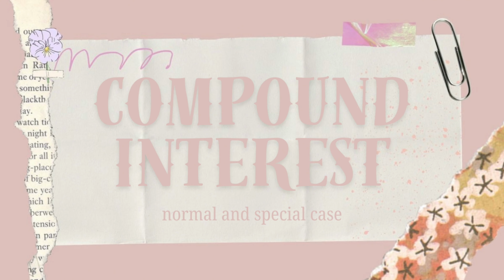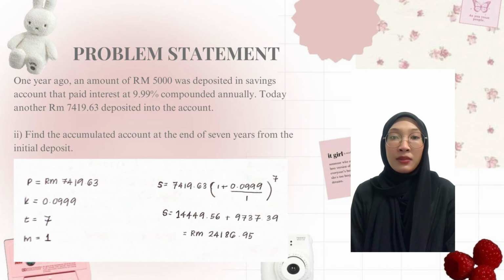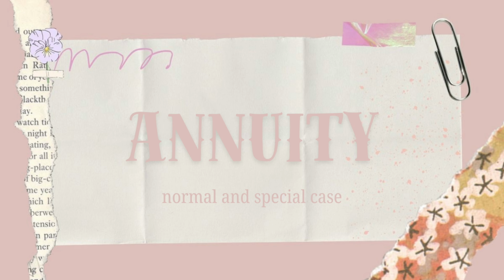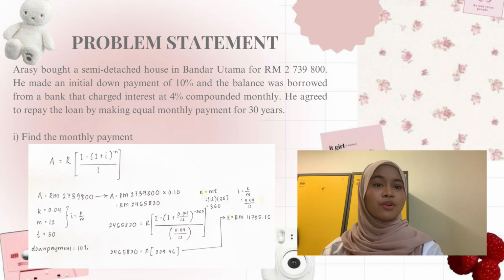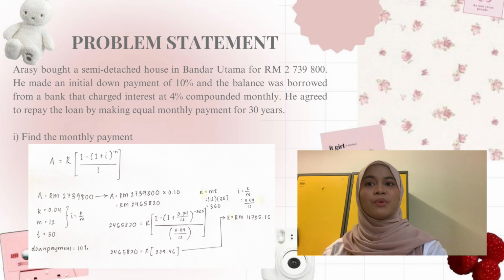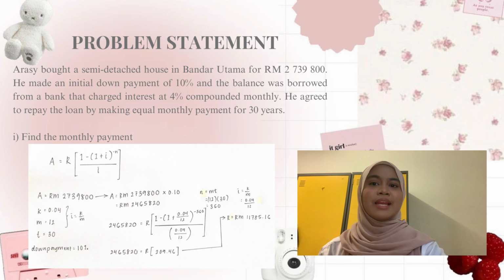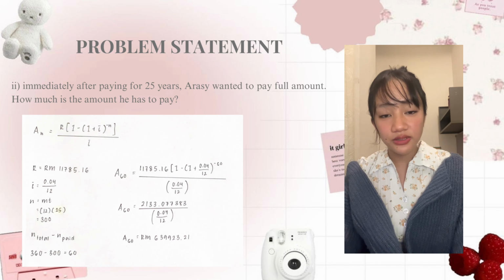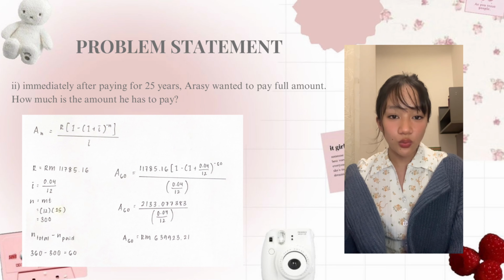MAT112 VIDEO ASSIGNMENT (UiTM RAUB)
MAT112 (BUSINESS MATHEMATICS) ANNUITY & COMPOUND INTEREST
PREPARED FOR MADAM SYAZWANI BINTI ZAINAL ABIDIN

REFERENCE:
Compound Interest